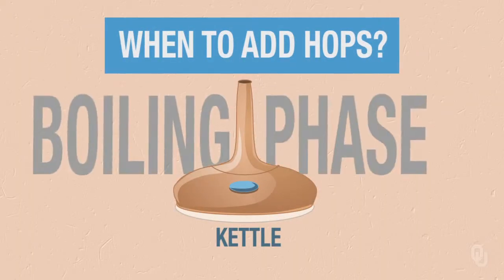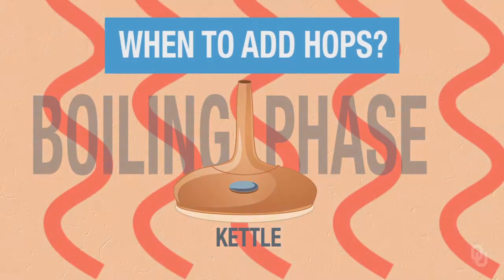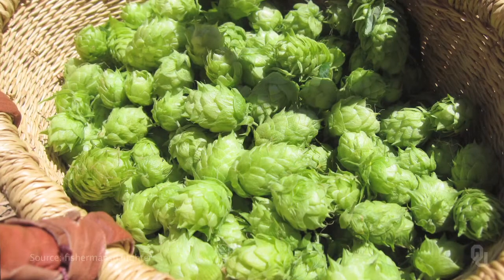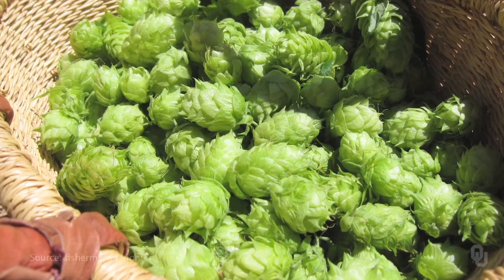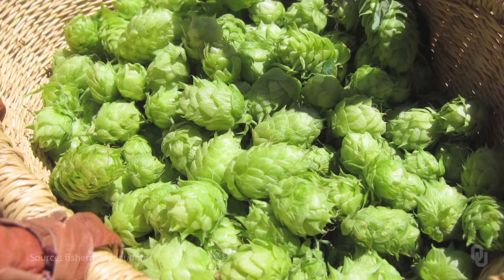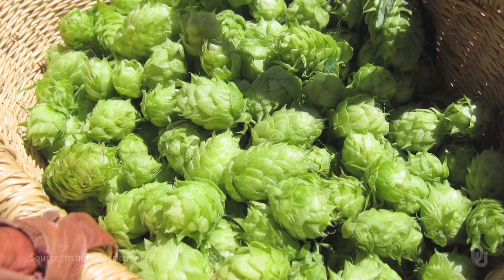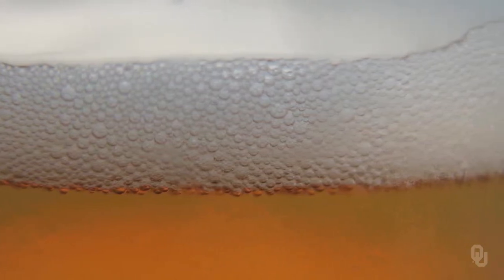Chemistry of Beer - Unit 6 - Brewmaster's Corner: Boiling and Hopping I